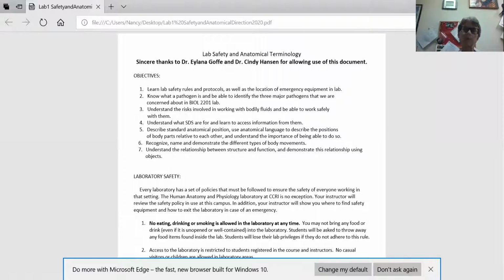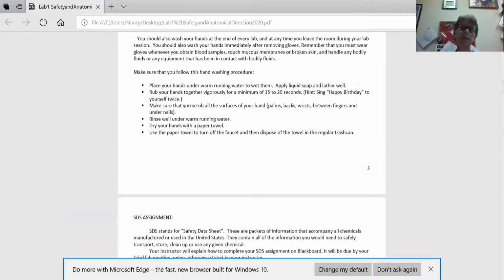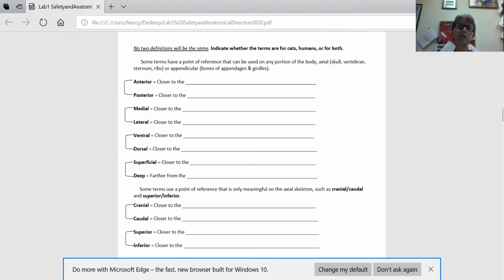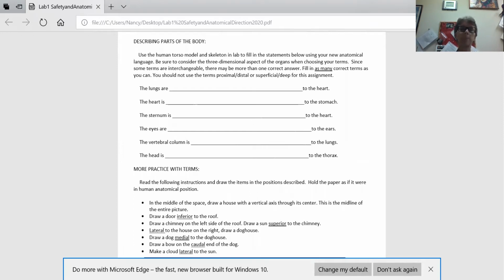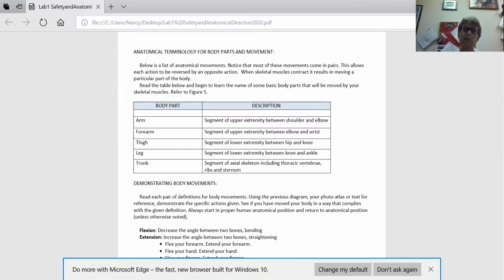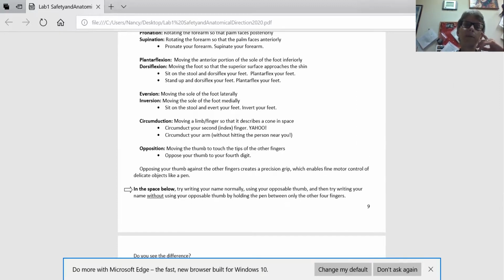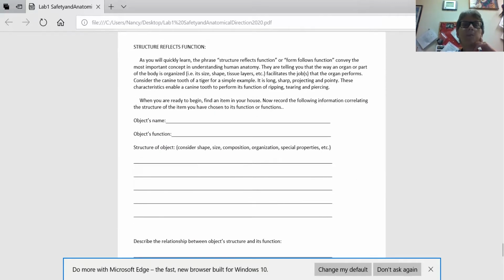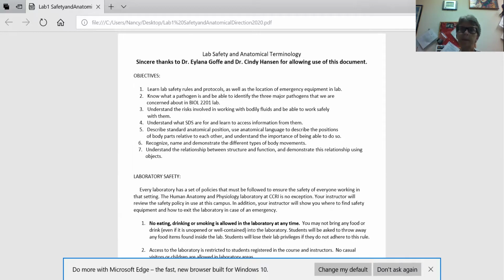A&P Lab 1 fall 2020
Requirements For Lab 1